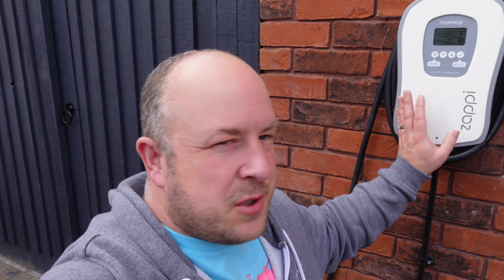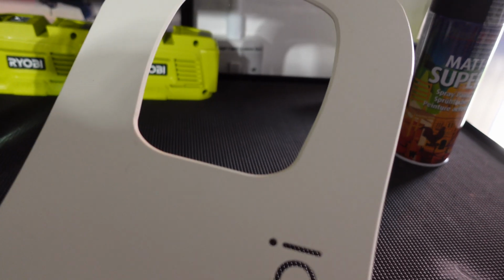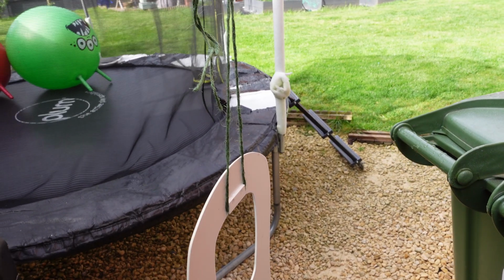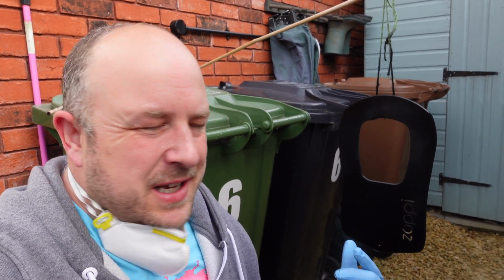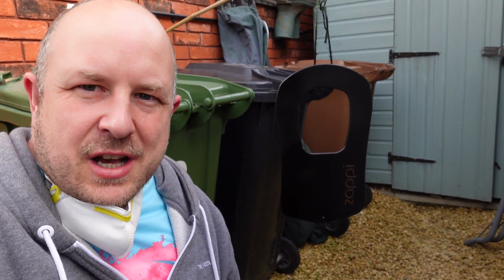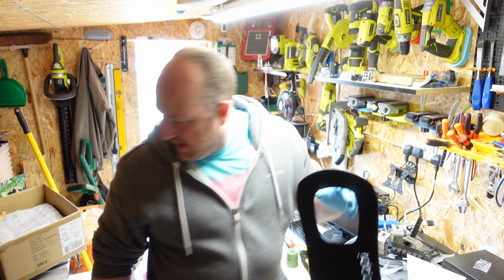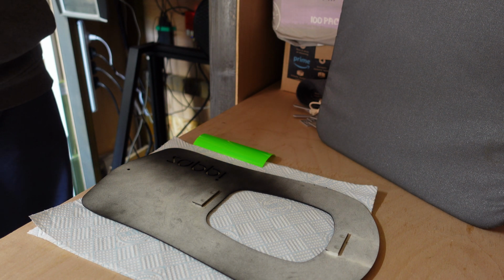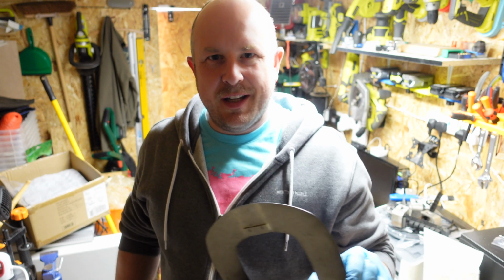How to pimp your Gen 1 Zappi - White to Black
In this video I show you how I turned my white gen 1 Zappi into a Black Gen 1 Zappi.

Timecodes